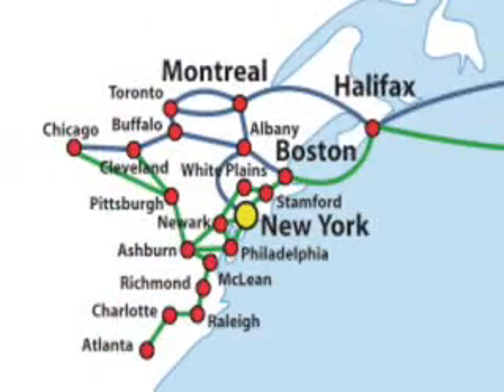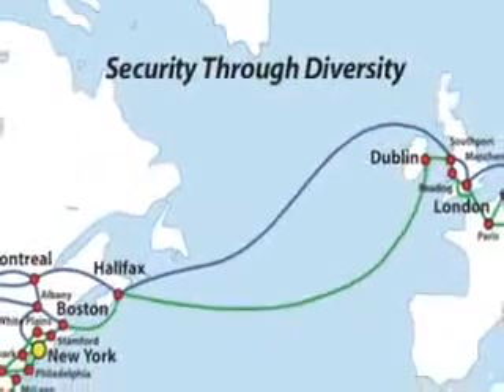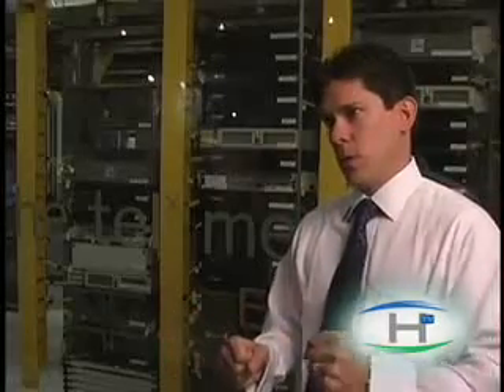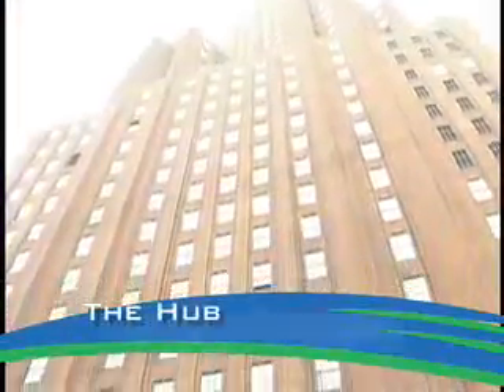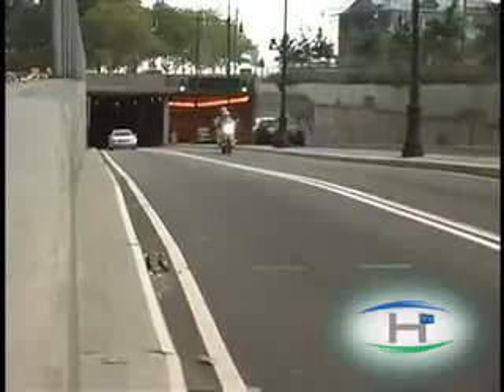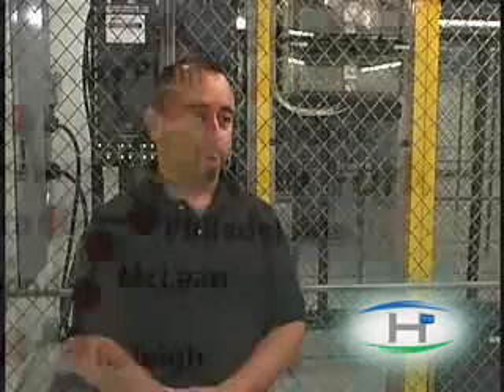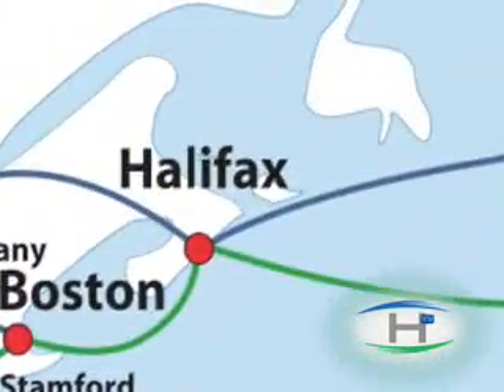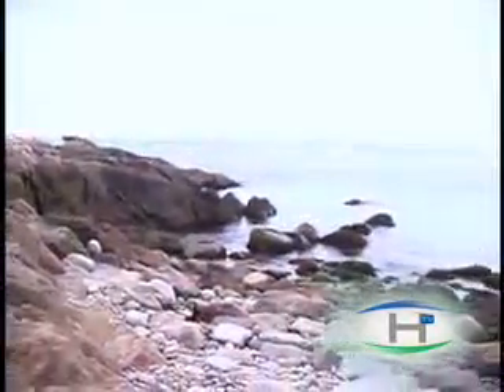Hibernia Atlantic Company Overview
Hibernia Atlantic is a fiber optic network provider that operates a trans-Atlantic submarine cable between Europe and North America and a fiber optic network on both continents. Hibernia Atlantic is unique in that they provide route diversity through the North Atlantic landing in the US in Halifax vs. the heavy congested southern Atlantic and New York City / New Jersey waterways allowing firms with mission critical data needs to meet regulatory and disaster recovery objectives.